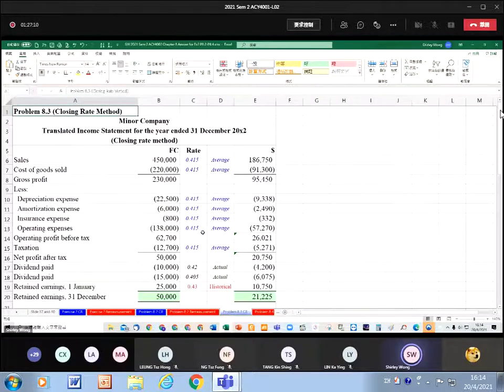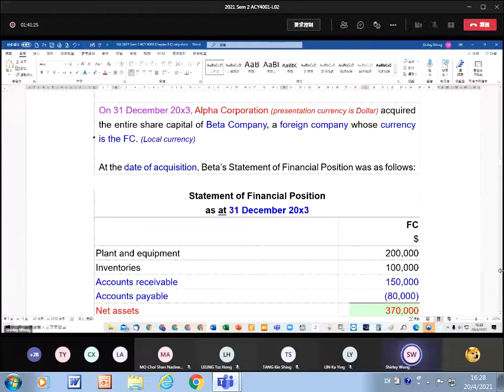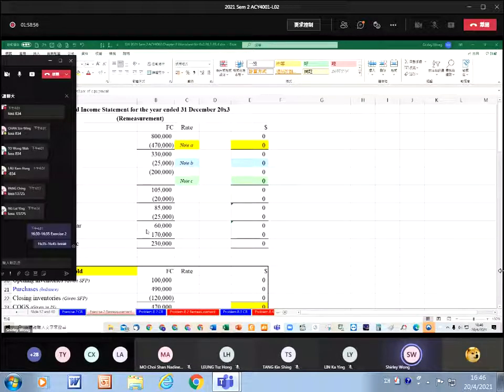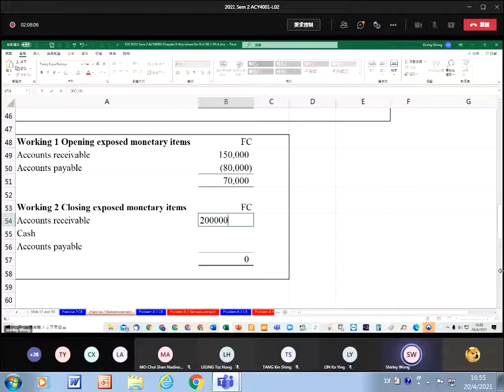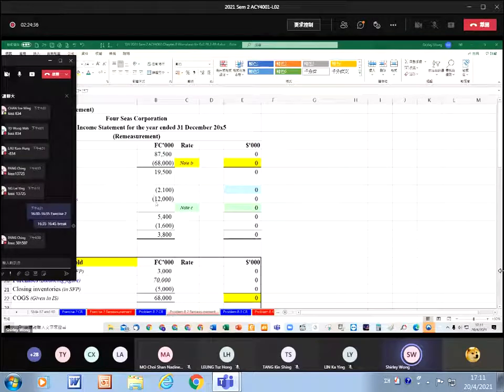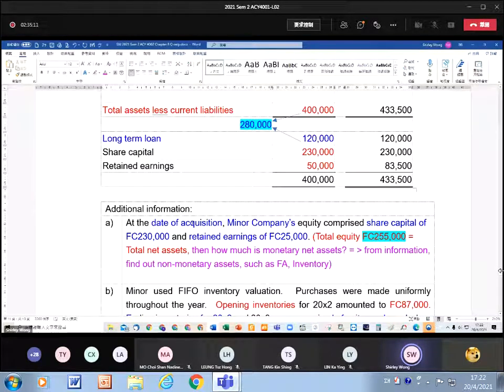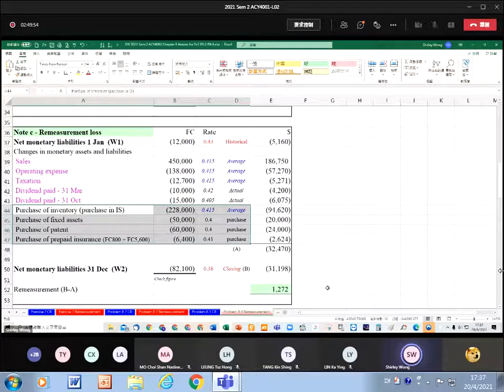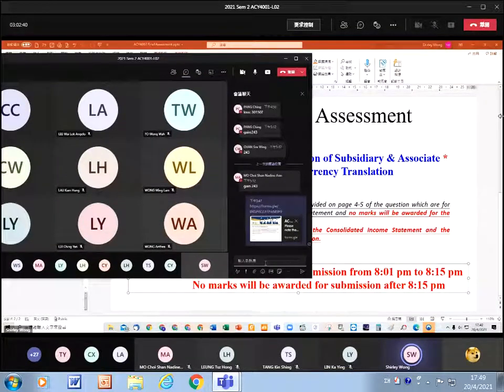ACY4002 Lesson 12